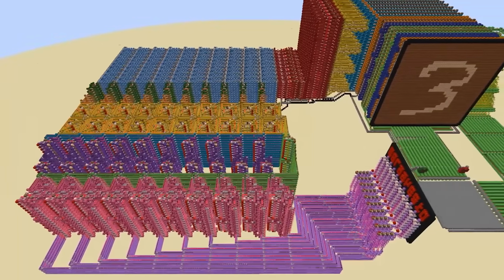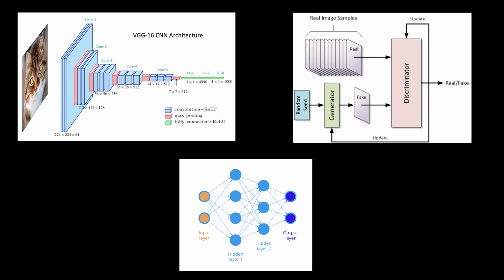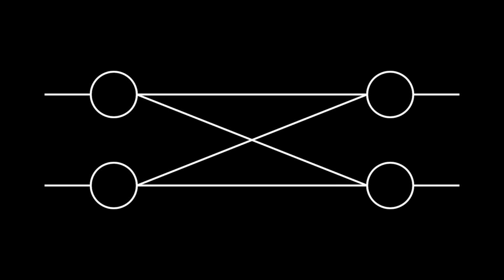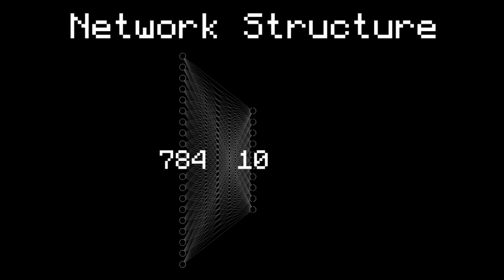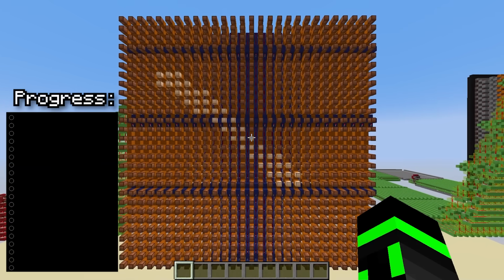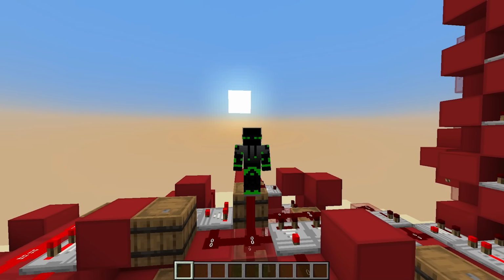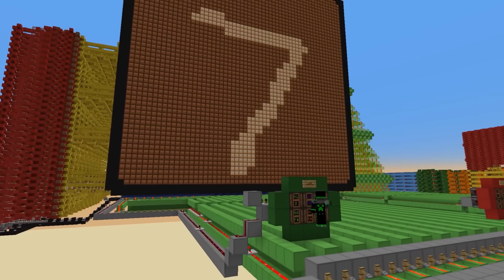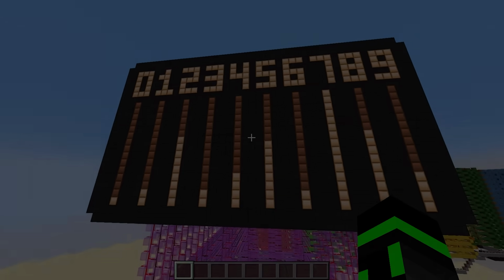I Made an AI with just Redstone!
IMPORTANT NOTE ABOUT USING THE WORLD DOWNLOAD, PLEASE READ!!! When drawing, make sure to make the numbers SMALL and centered. If you fill the screen with a number, it will not work. This is because the images in the MNIST dataset are small, and that’s what it was trained on.

0:00 Intro
0:23 Backstory
2:02 MLP or CNN?
2:43 MLP Explanation
5:19 The Plan
5:39 Python Simulation
7:45 Input Layer
8:43 Hidden Layer
11:37 ReLU
11:58 Output Layer
13:09 Softmax (Kinda)
15:25 Showcase
16:10 Sponsor